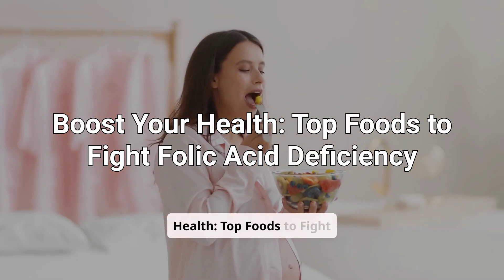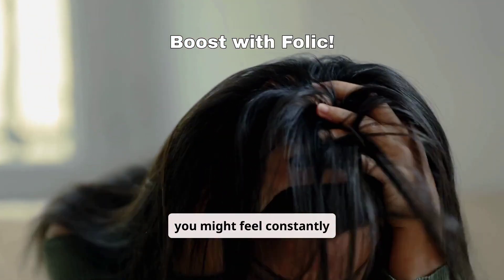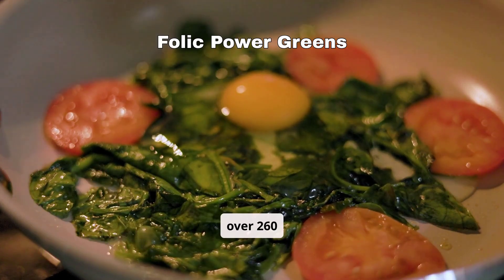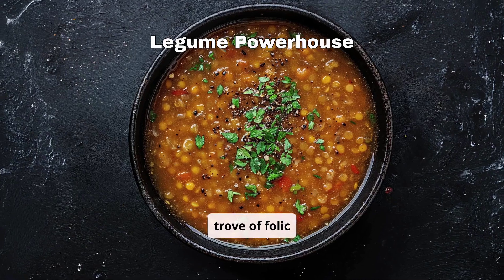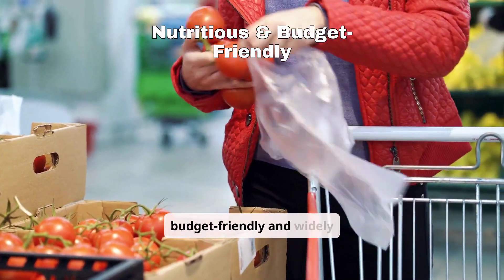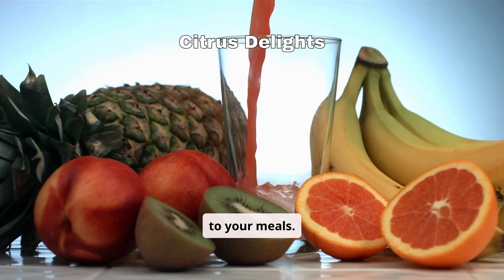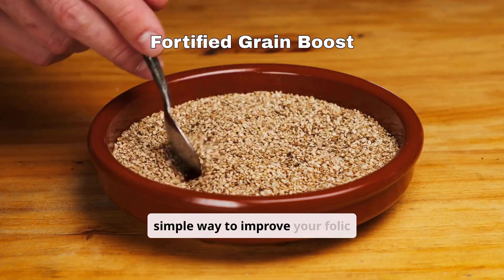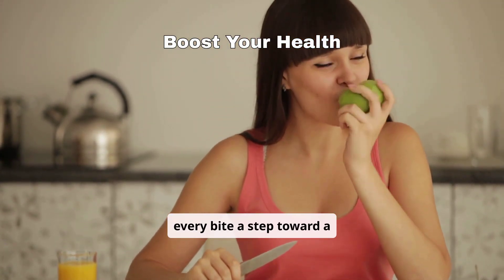How To Treat Folic Acid Deficiency | Best Foods For Folic Acid Deficiency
Welcome to @PhysioMedics. In this video, we are going to discuss  how to treat folic acid deficiency and best foods for folic acid deficiency.

The Importance of Folic Acid

Folic acid, also known as vitamin B9, plays a vital role in numerous bodily functions, particularly in the production and maintenance of new cells. This water-soluble vitamin is essential for DNA synthesis and cell division, making it crucial during periods of rapid cell growth, such as pregnancy and infancy. One of the most important aspects of folic acid is its role in preventing neural tube defects (NTDs) during pregnancy, which are serious birth defects of the brain and spine. Adequate folic acid intake before conception and during the first trimester of pregnancy can reduce the risk of these conditions by up to 70%.

Furthermore, folic acid helps produce red blood cells, preventing types of anemia, specifically megaloblastic anemia, where red blood cells are larger than normal and unable to function properly. It also works alongside other B vitamins, such as B12, in helping maintain the health of the nervous system. Deficiency in folic acid can result in cognitive impairment, fatigue, and an increased risk of chronic diseases such as cardiovascular diseases, as low levels of folate may elevate homocysteine levels, a risk factor for heart disease. Therefore, getting enough folic acid is essential for maintaining overall health and preventing serious conditions, particularly during critical life stages like pregnancy.

Foods for Folic Acid Deficiency

Folic acid deficiency can lead to a number of health issues, but fortunately, there are many foods rich in folate (the natural form of folic acid) that can help combat this deficiency. Leafy green vegetables are some of the best sources of folate, with spinach, kale, and romaine lettuce being particularly high in this vitamin. Legumes, such as lentils, chickpeas, and black beans, are also excellent sources of folic acid and are easy to incorporate into various meals. Other vegetables like broccoli, asparagus, and Brussels sprouts are also rich in folate.

Fruits such as oranges, avocados, and bananas provide a healthy dose of folate, and consuming them regularly can help prevent deficiency. In addition to fruits and vegetables, fortified foods like breakfast cereals, pasta, and bread are often enriched with folic acid, making it easier to meet the recommended intake, especially for individuals who may not consume a lot of fresh produce. Liver, particularly from beef, is another food with a very high folate content, although it is typically not consumed frequently in most diets. Additionally, nuts and seeds, such as sunflower seeds, and whole grains can further contribute to folic acid intake.

For individuals who are at risk of folic acid deficiency, such as pregnant women, those with certain medical conditions, or individuals with poor dietary habits, folic acid supplements may be recommended by healthcare providers to ensure adequate intake. However, focusing on a balanced diet with these folate-rich foods is the most natural and effective way to maintain sufficient levels of folic acid and prevent related health issues.

best foods for folic acid.